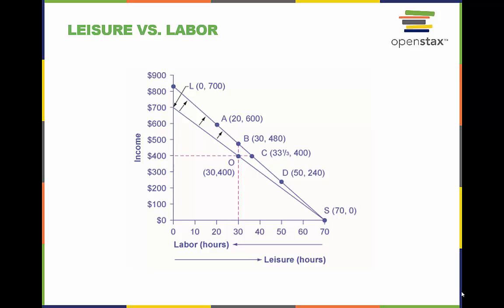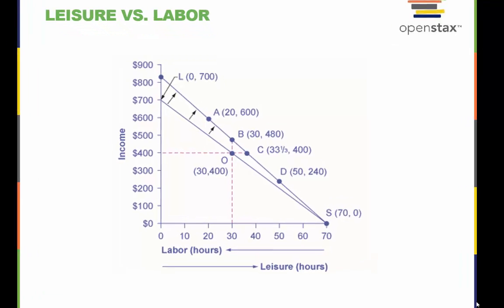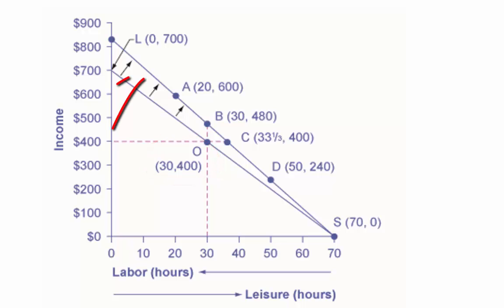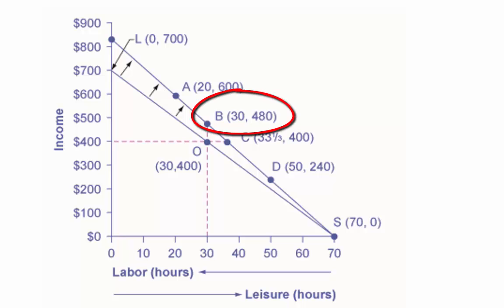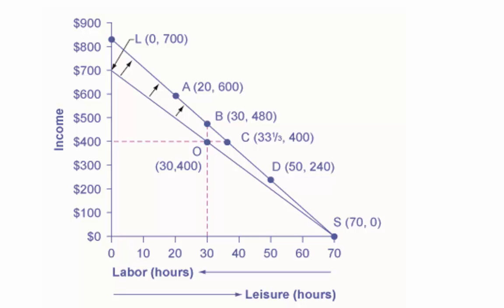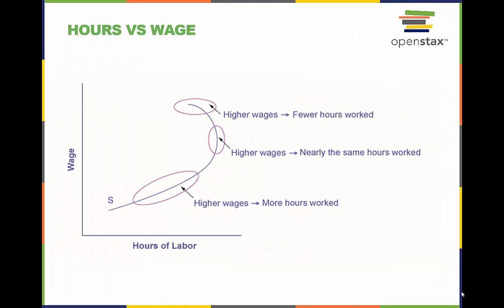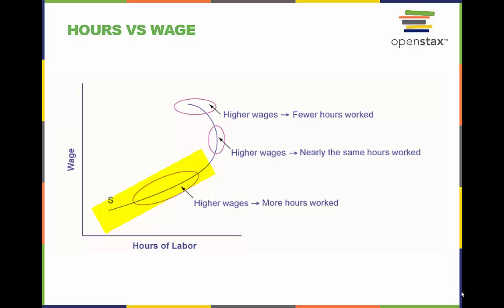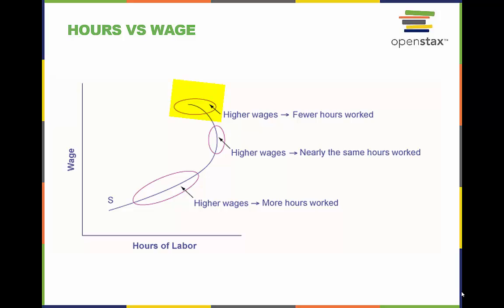Lecture Video_6.3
Lecture video for OpenStax Microeconomics.